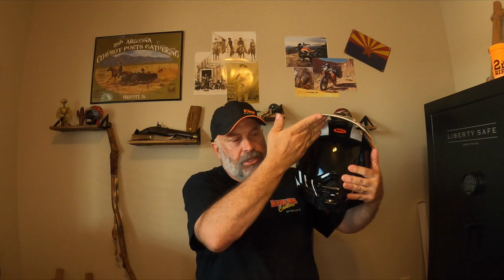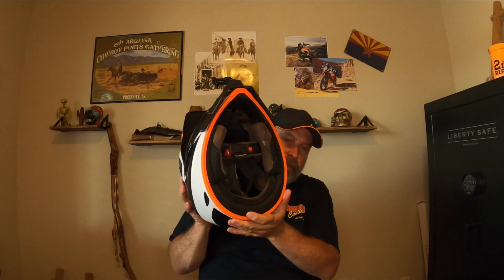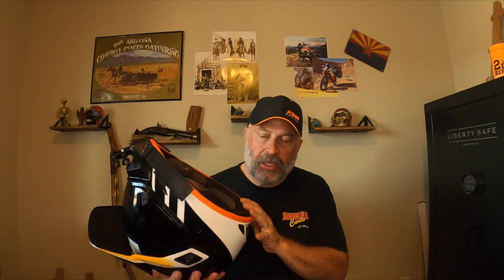Bell MX 9 MIPS Helmet Adventure Dual Sport Motorcycle Helmet Final Review